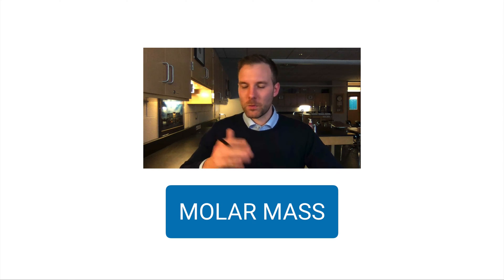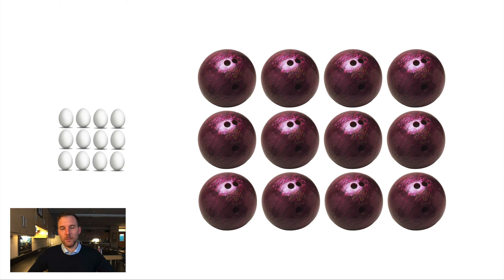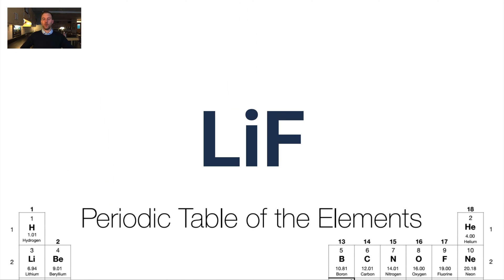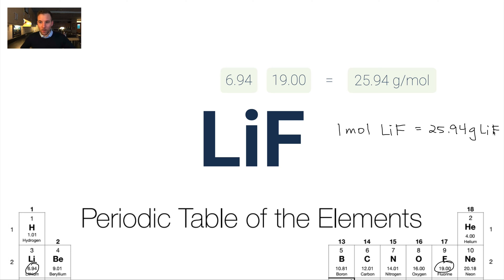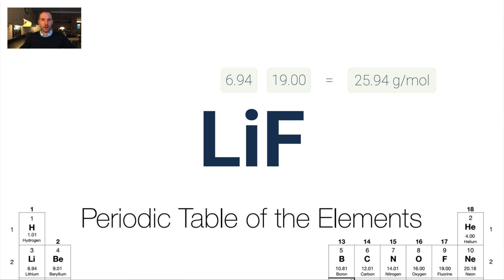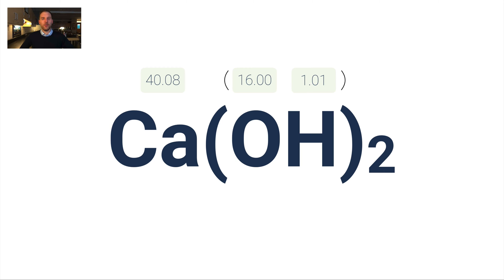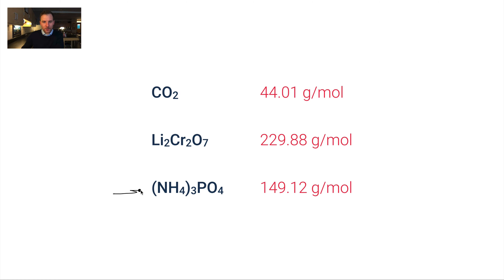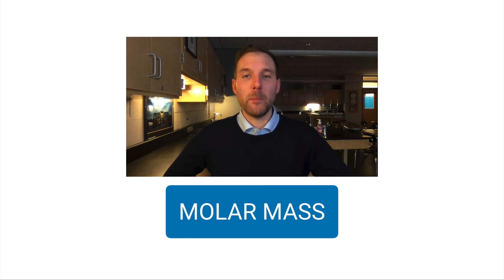Molar Mass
The molar mass is the mass (weight) of 1 mole of a substance.  You’ll need the periodic table to calculate molar masses.